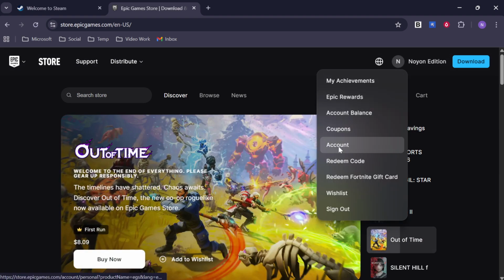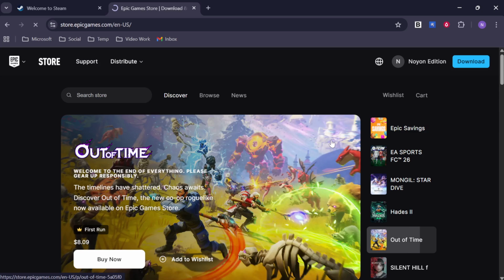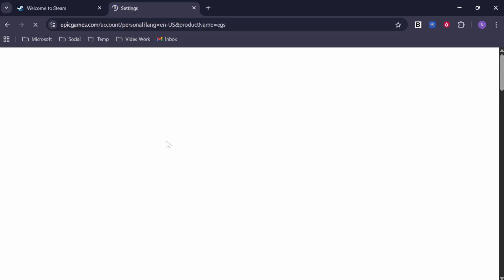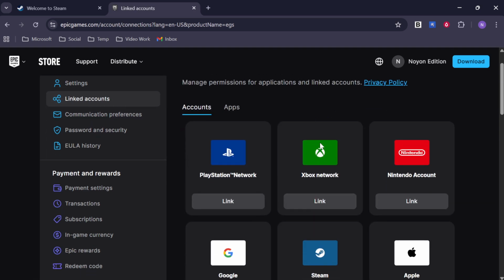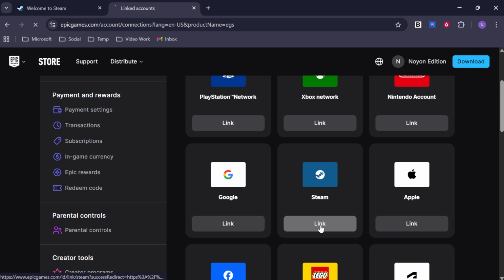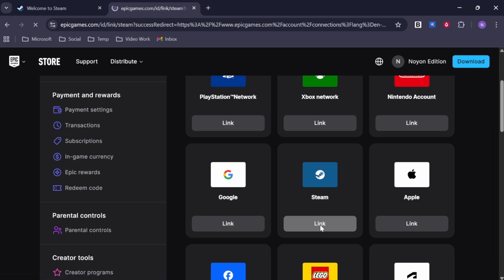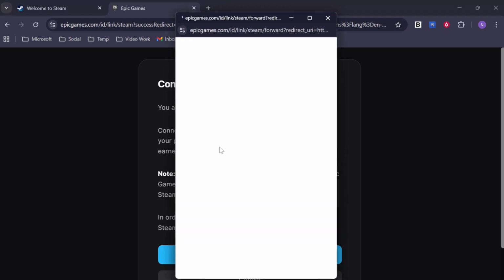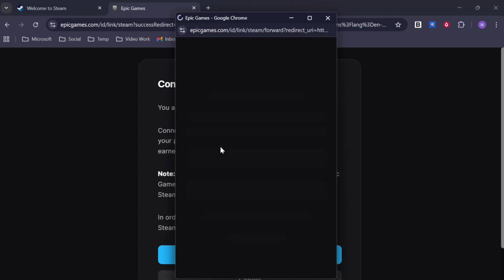How to Link Steam to Epic Games - 2025 (Easiest Way)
How to Link Steam to Epic Games
In this video, we show you how to link Steam to Epic Games step by step so you can easily connect your accounts and enjoy cross-platform gaming. Linking Steam with Epic Games allows you to access your friends list, sync your progress, and play supported games across both platforms without any hassle. Whether you want to connect Steam to Epic Games for Fortnite, Rocket League, or other popular titles, this tutorial covers everything you need.